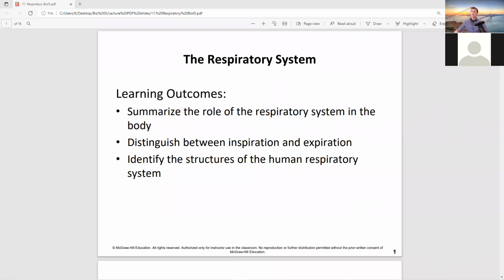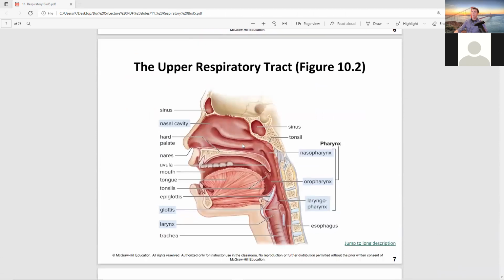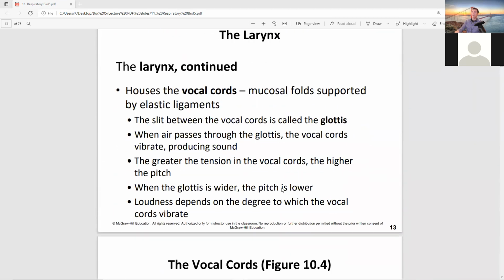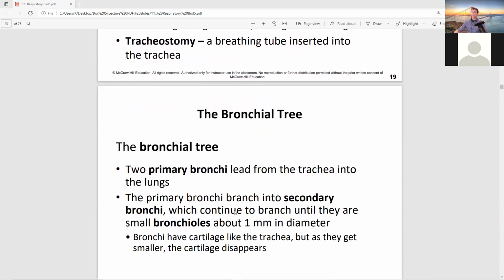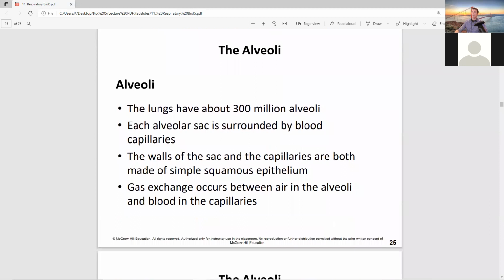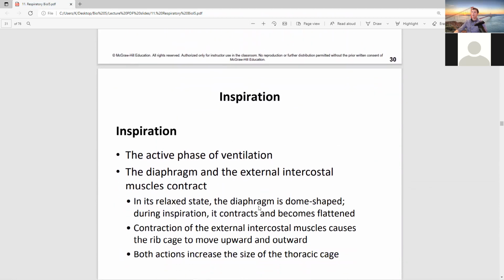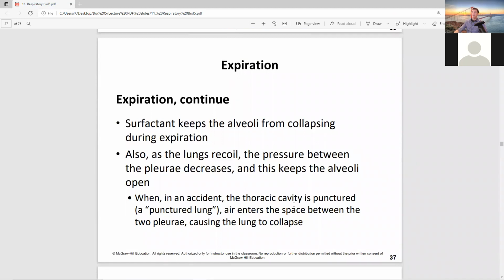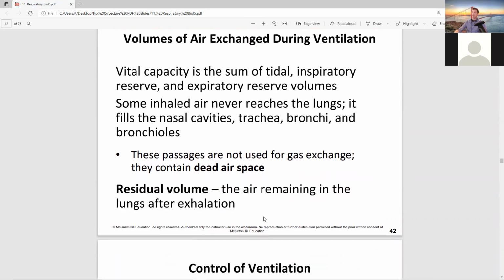Week 8 Respiratory System Part 1